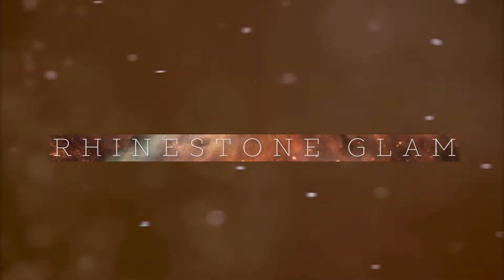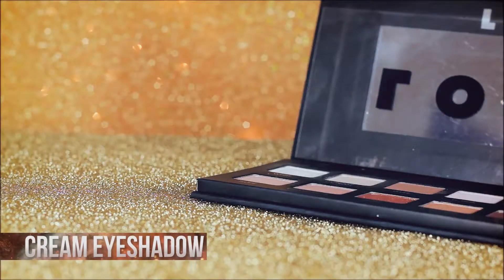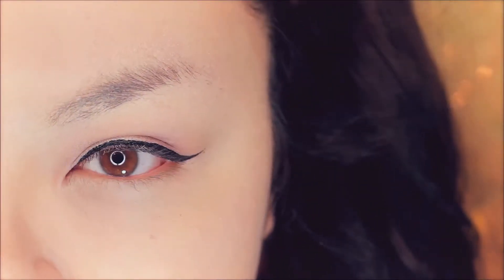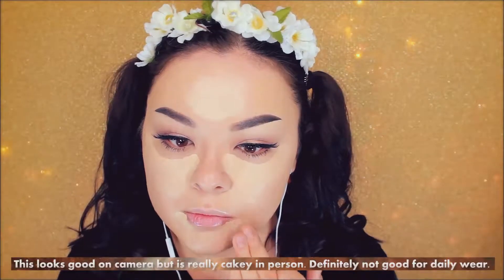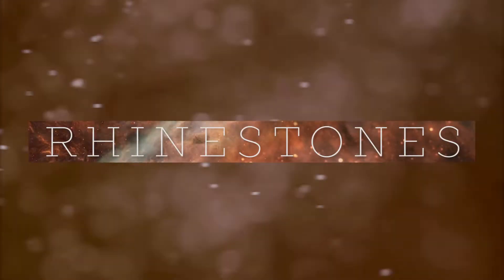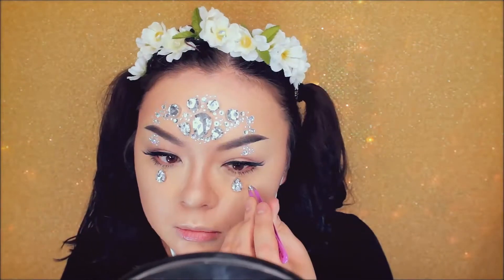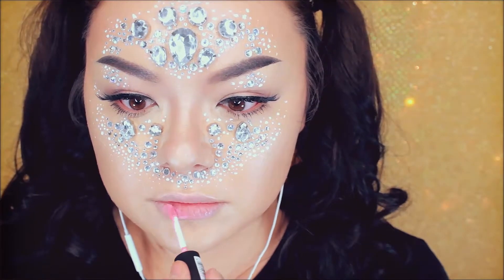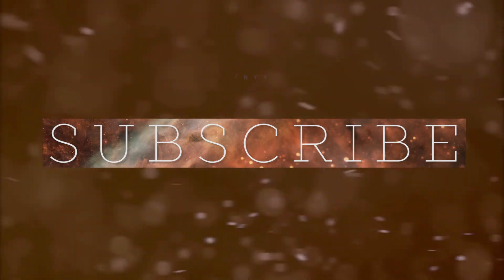Rhinestone Glam Style | Makeup Tutorial